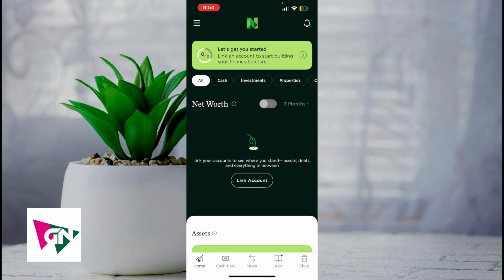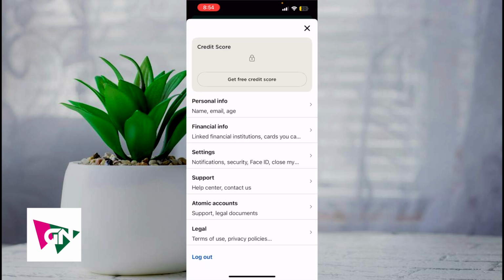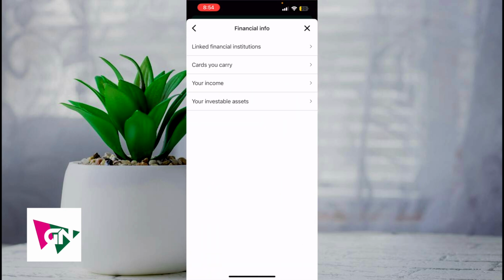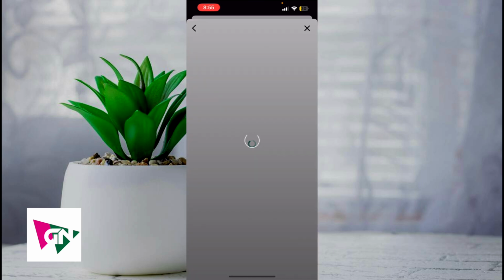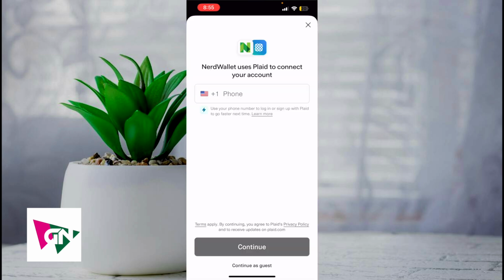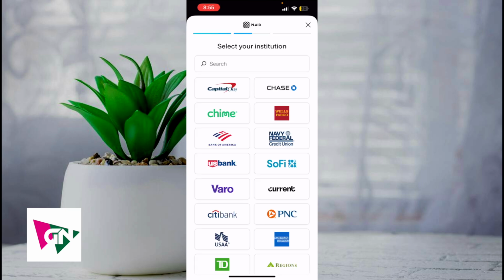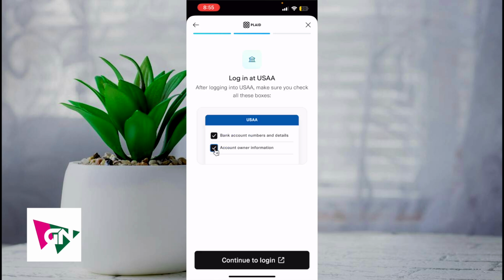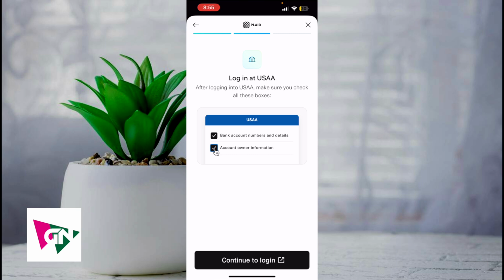How To Connect Your USAA Bank Account With the NerdWallet App!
Want to link your USAA bank account to the NerdWallet app for easier financial tracking? This quick guide walks you through the steps to connect your account securely. You’ll learn where to find the connection settings, how to sign in safely, and how to manage or refresh your linked data. Perfect for budgeting, monitoring transactions, and keeping all your financial insights organized in one place.